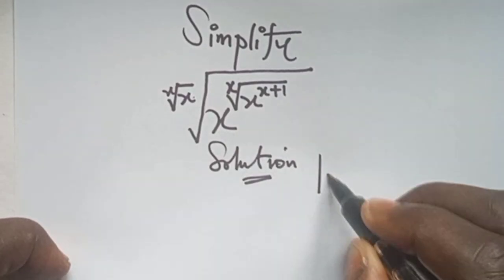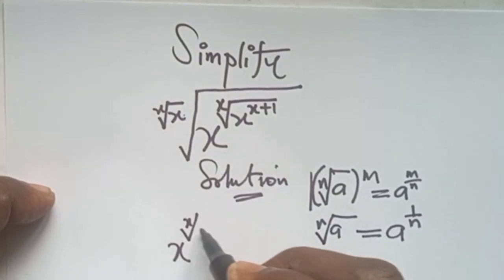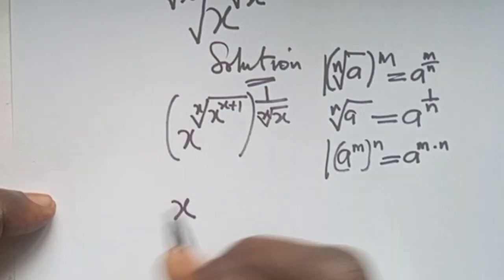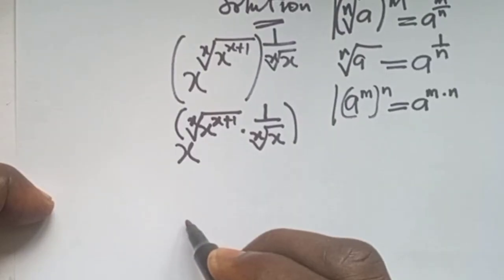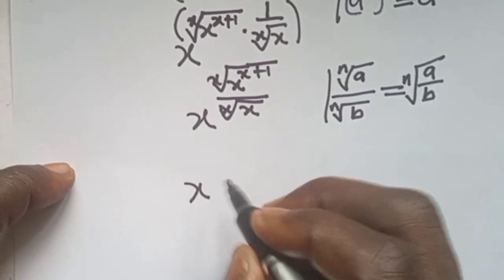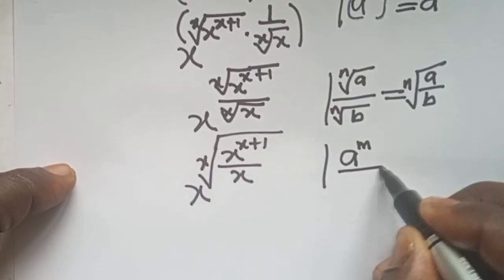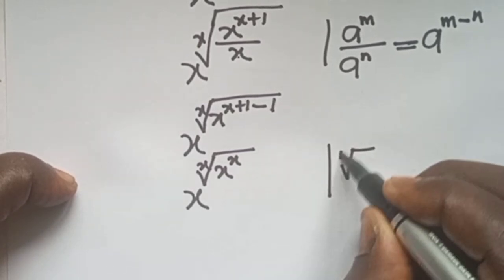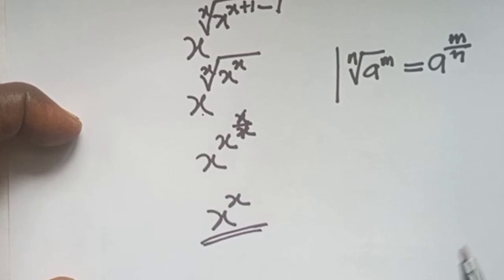Indian Math Olympiad Challenge | Solve This Tough Radical Expression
Can you solve this complex radical problem from an Indian Math Olympiad? In this video, we break down a challenging radical expression step by step using smart techniques and Olympiad-level strategies.

If you love solving difficult math problems, preparing for competitions, or improving your algebra and problem-solving skills, this challenge is perfect for you. Learn how to simplify complex radicals, avoid common mistakes, and apply powerful tricks used in top-level exams.

Whether you're getting ready for Math Olympiads, competitive exams, or just enjoy brain-teasing puzzles, this problem will test your understanding and sharpen your skills.

Watch till the end to see the full solution and explanation!